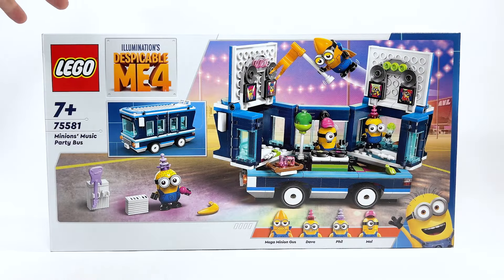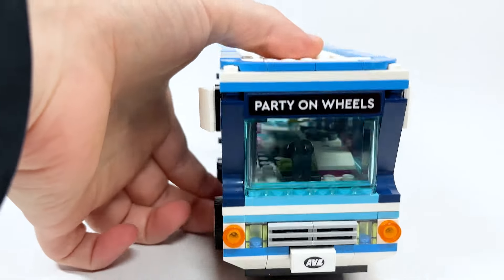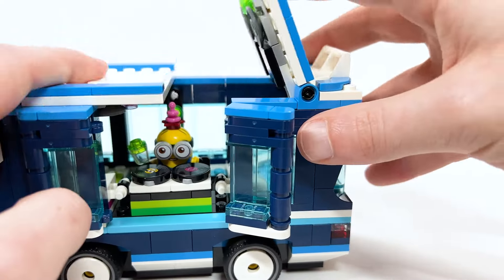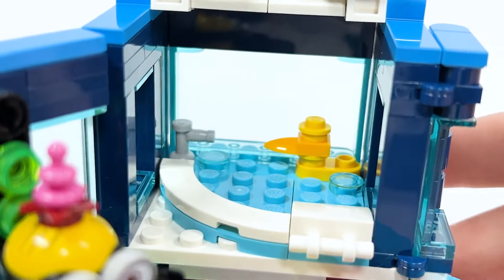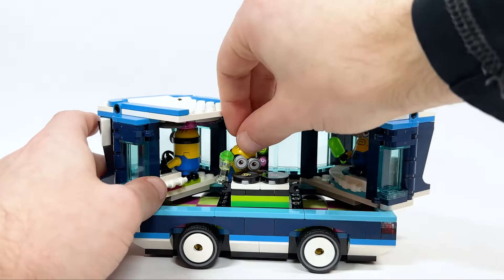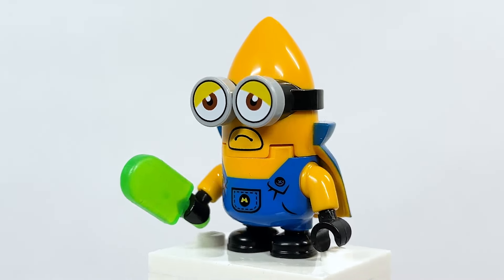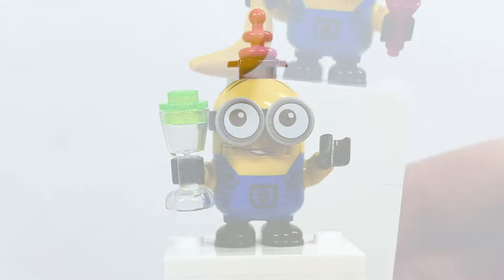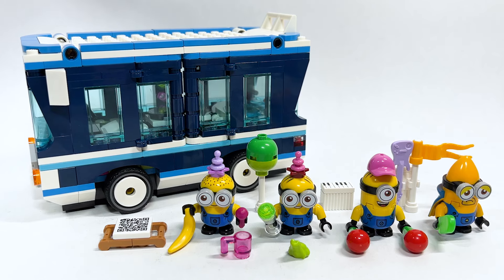LEGO Despicable Me 4 Minions Music Party Bus (75581) - 2024 Set Review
Today, we're taking a look at the brand new LEGO Despicable Me 4 set - the Minions Music Party Bus! This set will be releasing on May 1st for $39.99 USD or $49.99 CAD!

Thanks to LEGO / LAN for sending this to me for review!

00:00 Intro
00:53 Party Bus Exterior
01:45 How to Open Party Bus
02:53 Party Bus Interior
05:10 Accessories & QR Code
05:52 Minions
07:37 Outro